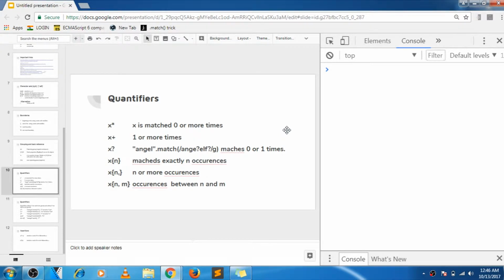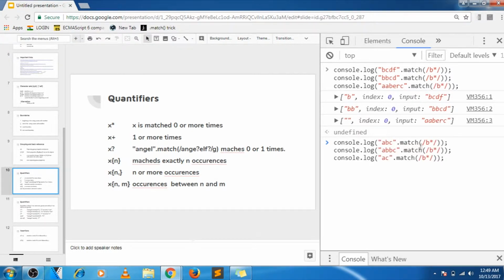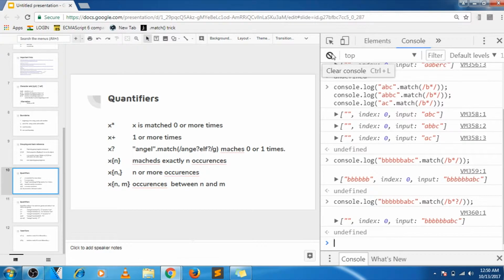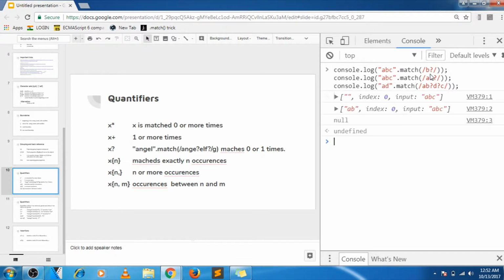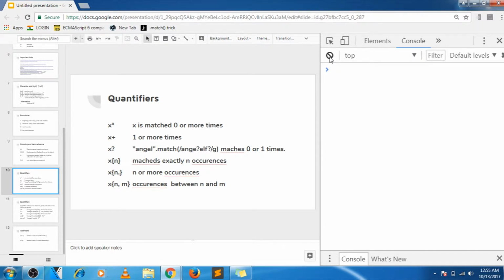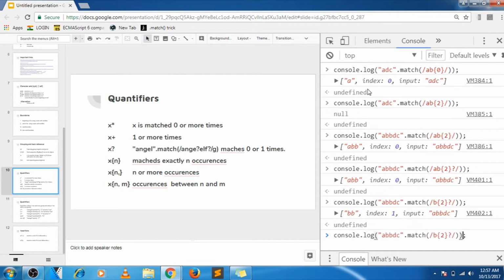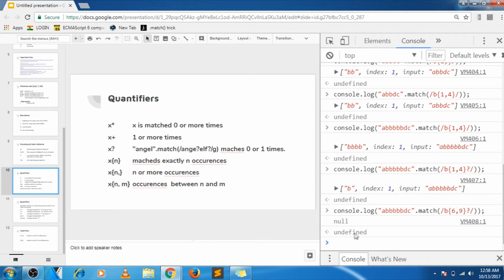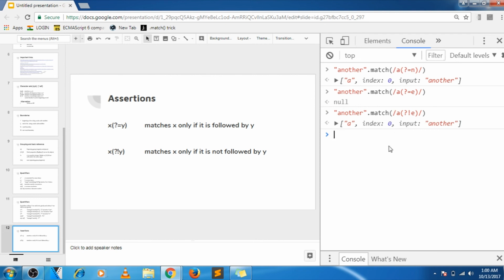1.5 Quantifiers, Assertion in regex - * + ? {n} {n,} {n,m} *? +? {n,}? {n,m}? x(?=y) x(?!y)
Next video in the series on js functions

QUANTIFIERS, GREEDY/NON-GREEDY, ASSERTION

x*  x is matched 0 or more times

x+  1 or more times

x?  "angel".match(/ange?elf?/g) maches 0 or 1 times.

x{n}         macheds exactly n occurences

x{n,} n or more occurences

x{n, m} occurences  between n and m

ASSERTION

x(?=y) matches x only if it is followed by y

x(?!y) matches x only if it is not followed by y